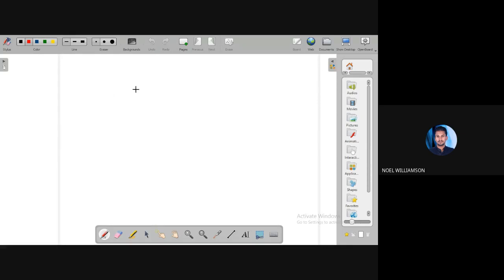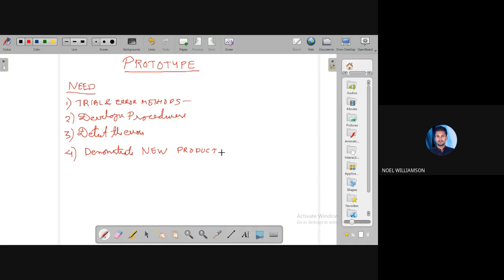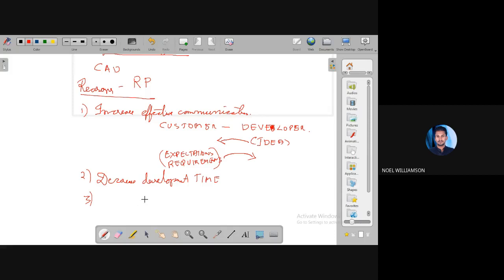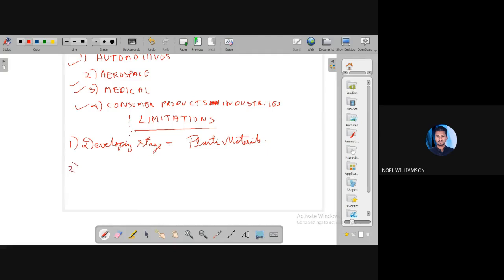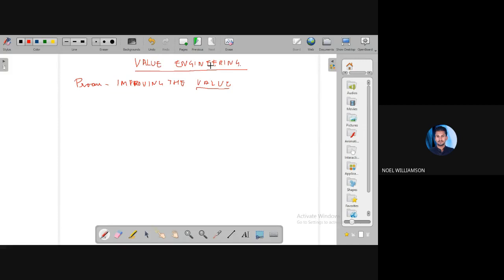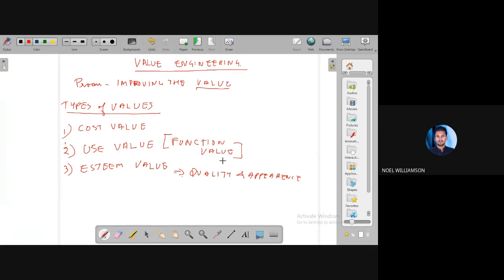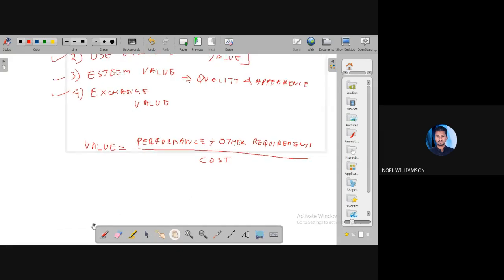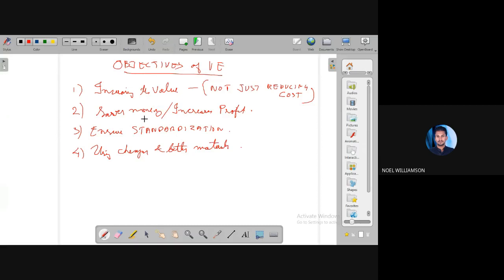STM_ME4_ME404_Module 1_Part 10_29-03-2021